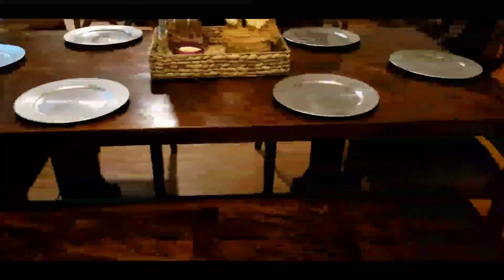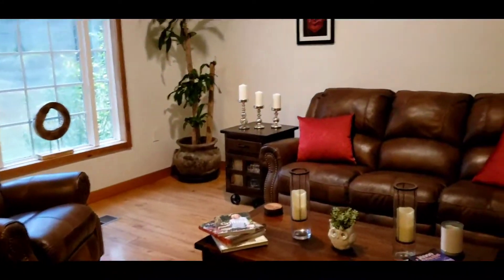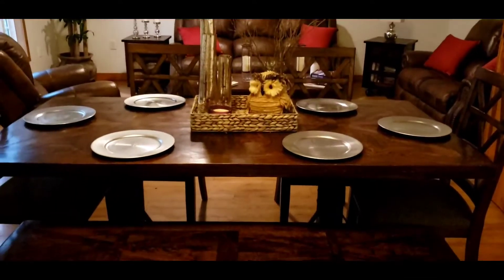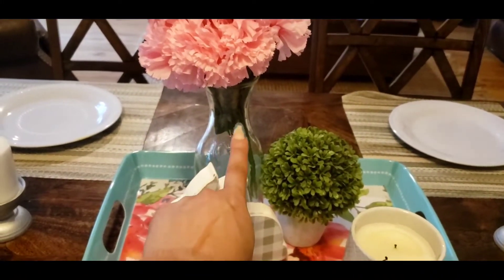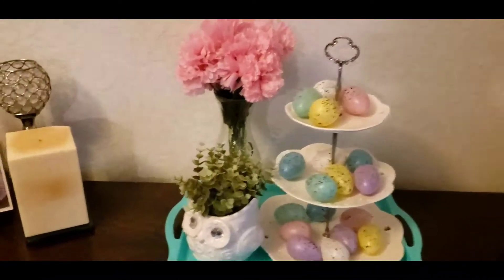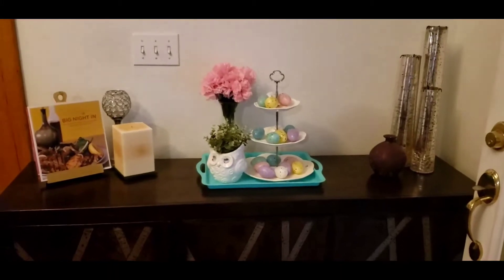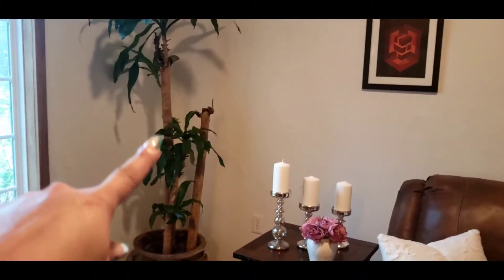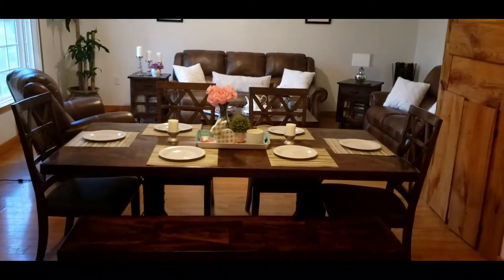SPRING/EASTER SPRUCE UP | BRIGHTEN SPACES WITH LITTLE OR NO MONEY | LIVING & DINING AREA REVAMP 💜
I wanted to brighten my living & dining area and share my ideas to revamp any space with no money or little money. My spring coffee bar video link will be below and places to follow me as well. HAPPY DECORATING!